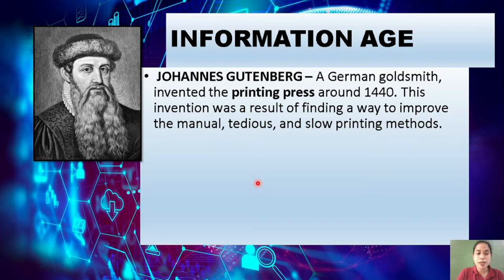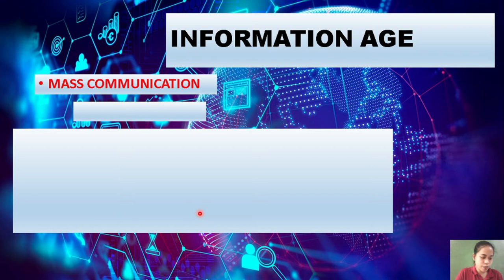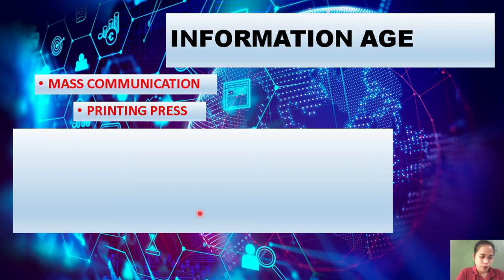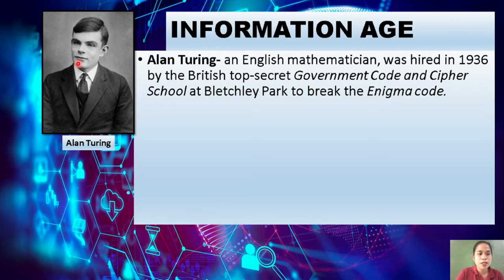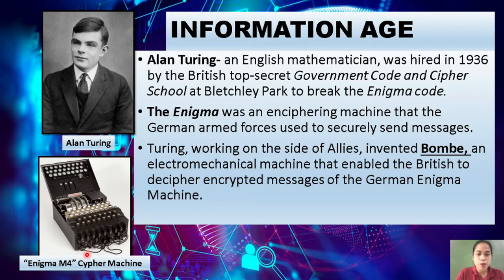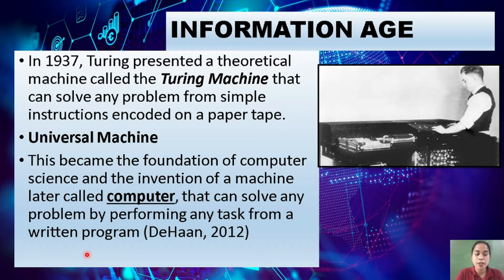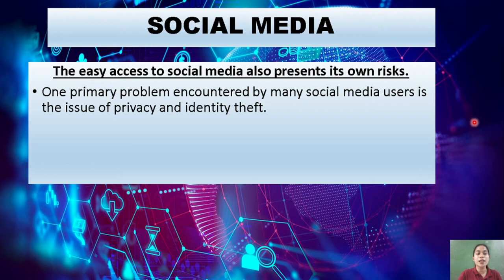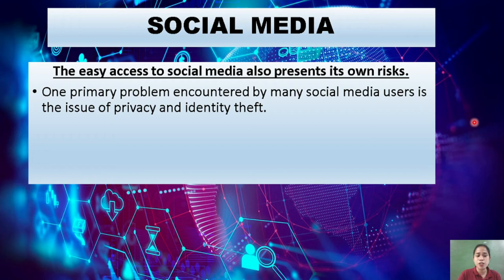The Information Age and Social Media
reference: Quinto, Edward Jay M., Aileen D. Nieva “Science, Technology, and Society(outcome based module)”
Casas, John Miller A., Oierce M. Jusayan, Aida V. Menor and Steve P. Obanan, “Science, Technology and Society